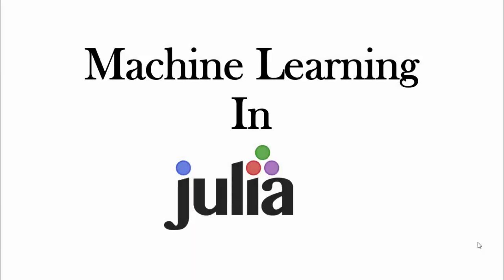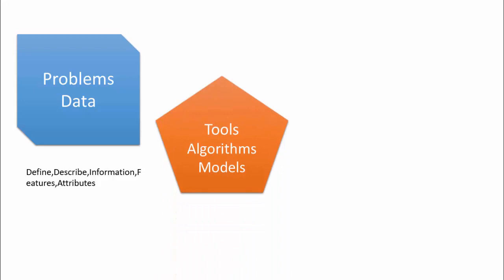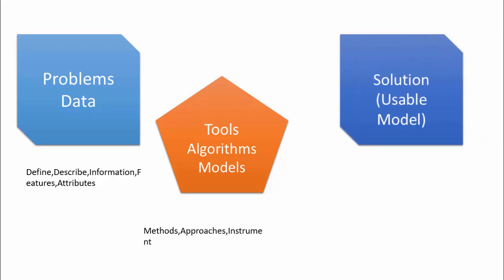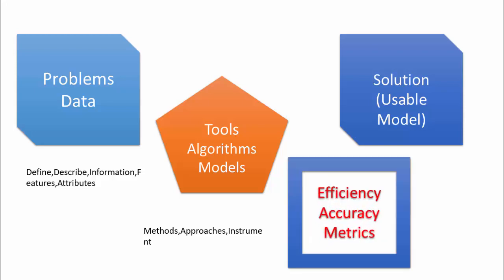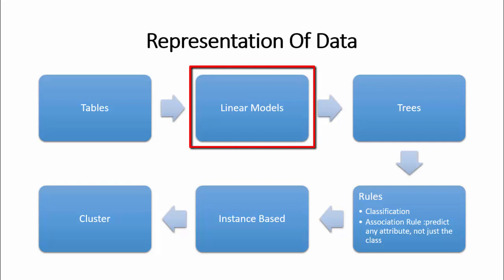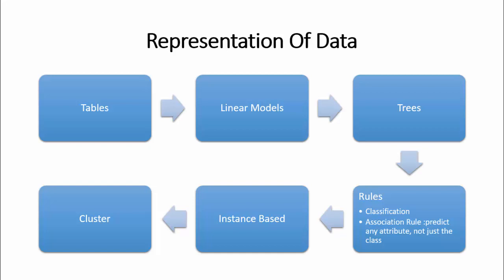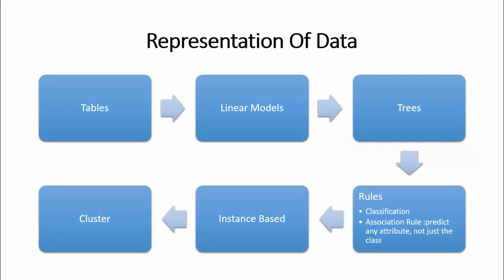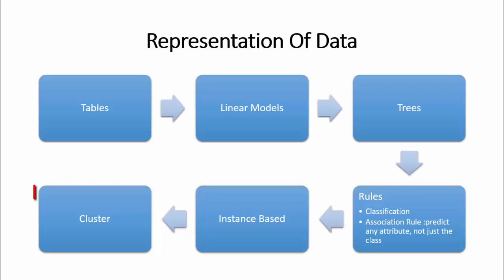Machine Learning In Julia (An Approach To Problem Solving)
Machine learning is a field of computer science that gives computers the ability to learn without being explicitly programmed.
It is a method of solving problems(specifically the predictive problems) effectively.

In this video, we will learn about the summary  and overview of Machine Learning